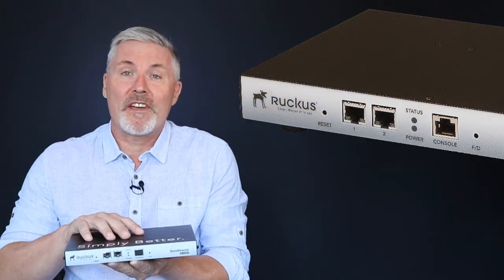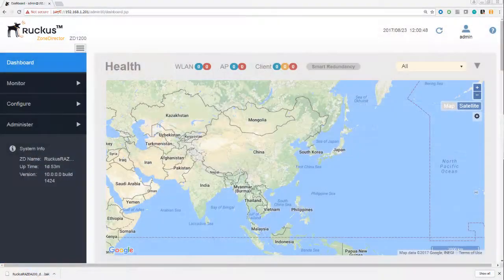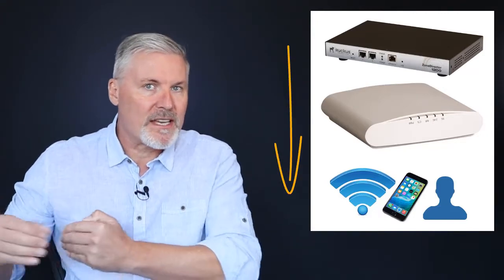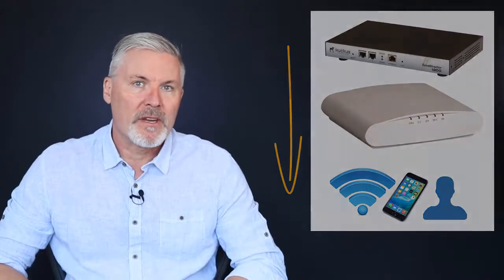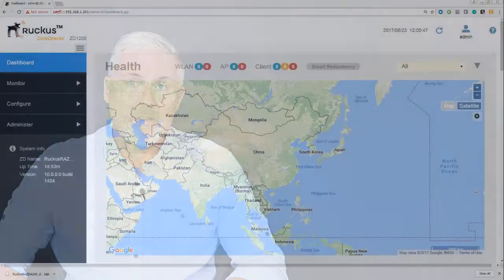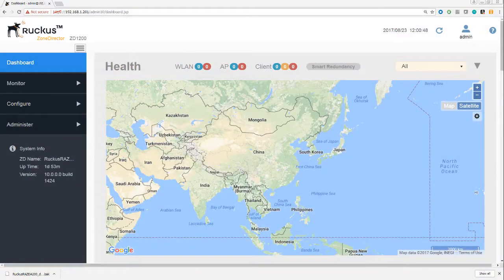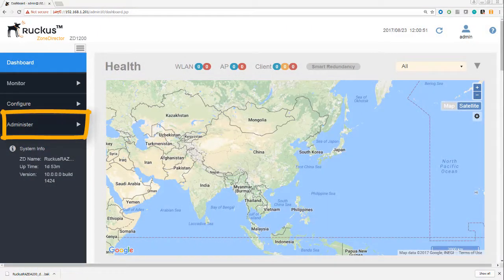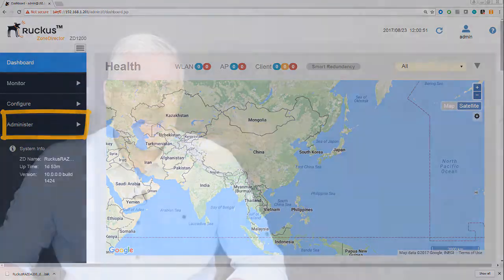First Look at Ruckus ZoneDirector Version 10 GUI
This video covers a brief tour of the ZoneDirector release 10 GUI and the importance of the settings for the system, the access points and WLANS. For more in-depth training, please visit our training portal